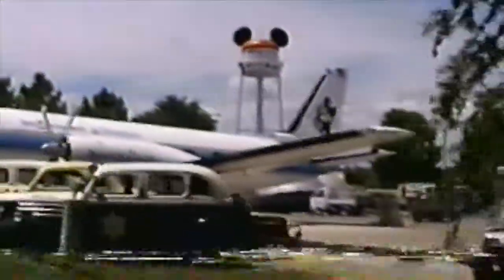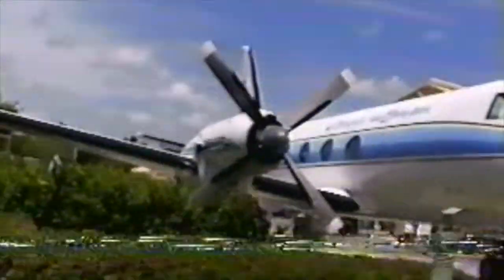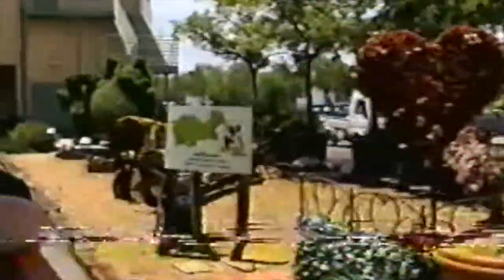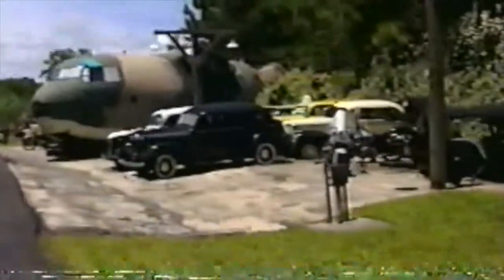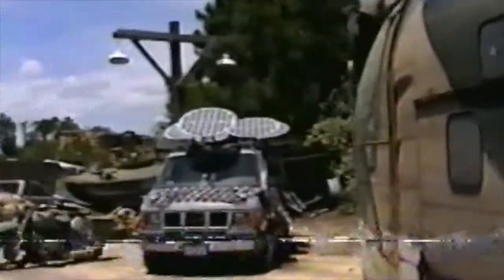Back Lot Studio Tour in 1996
This isn't the original Back Lot Tour but it's much longer than the one we have today.  You can see a number of the things that were stripped out in this video.